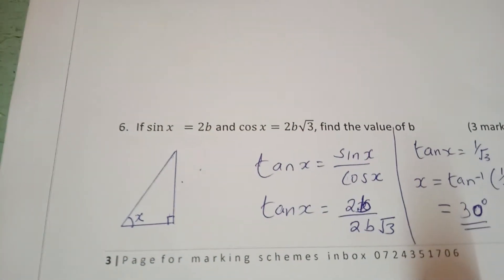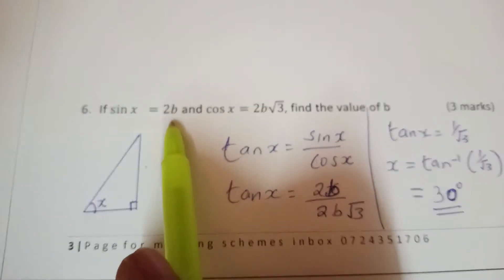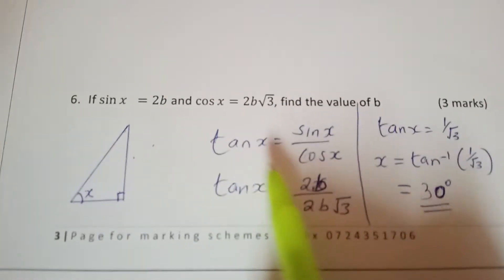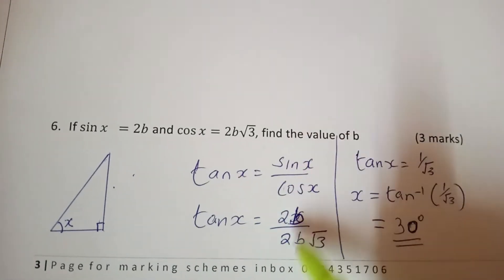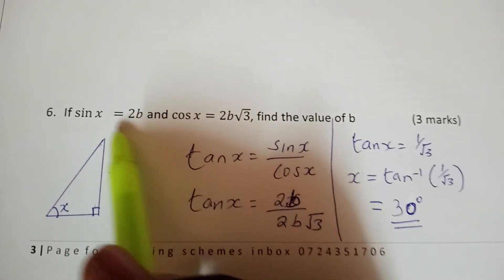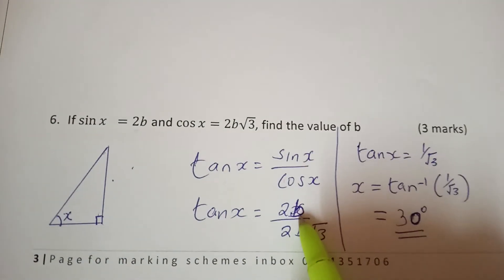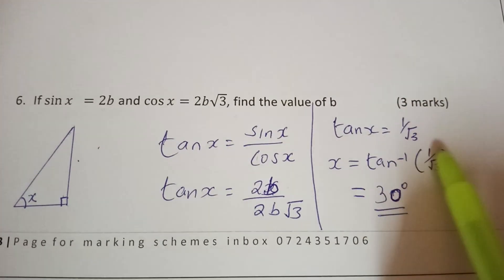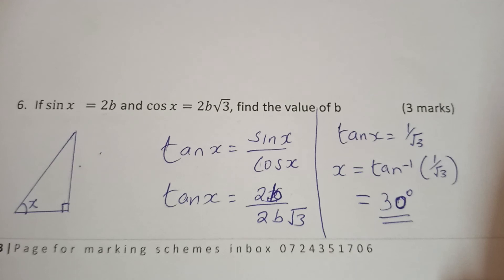Form 2 Trigonometry 1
Trigonometric ratios.